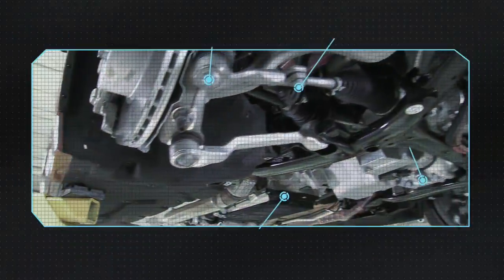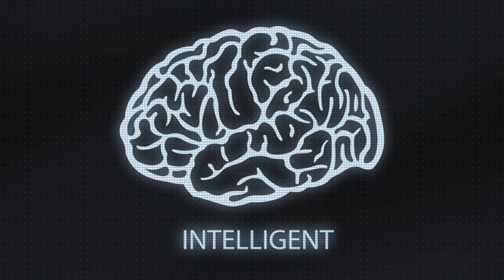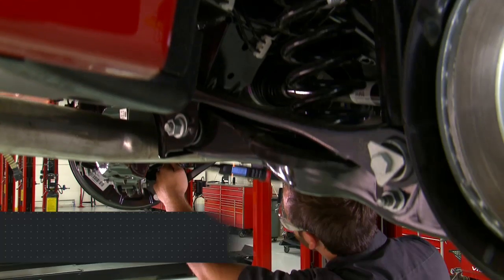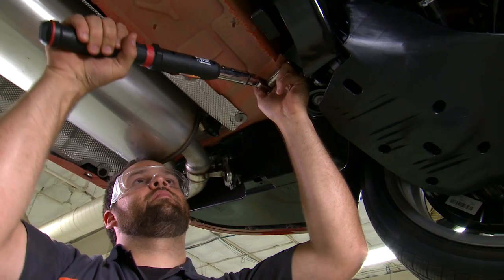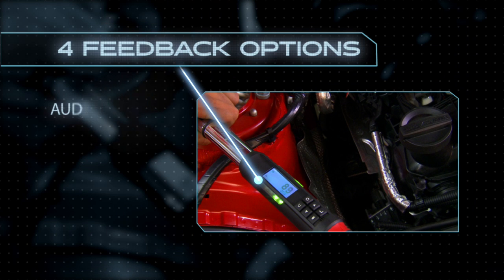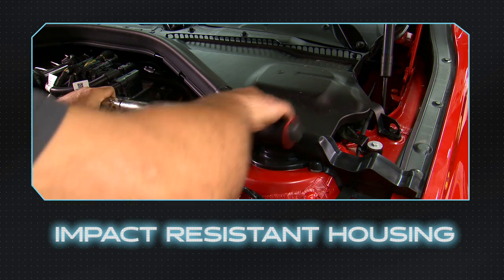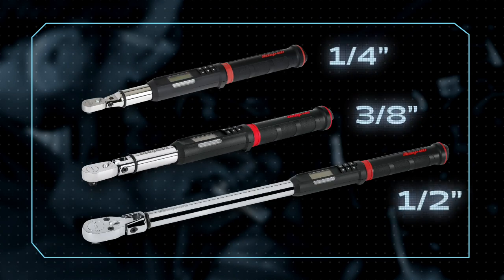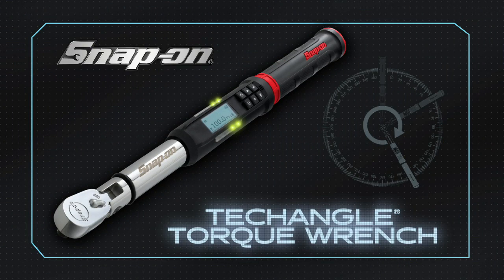TechAngle Torque Wrench | Snap-on Tools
Today's vehicles require pinpoint precision pretty much everywhere - and those high standards keep getting more and more exacting throughout the auto industry. The advanced technology and intuitive design of the new TechAngle® Torque Wrench from Snap-on® makes it possible to tighten fasteners to exacting standards under even the most demanding conditions, faster and with more accuracy than ever before.